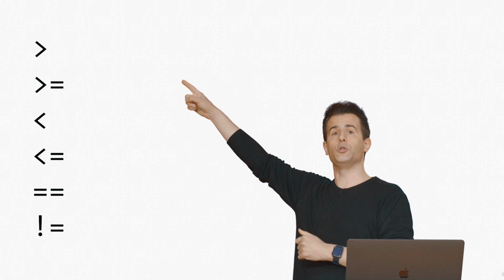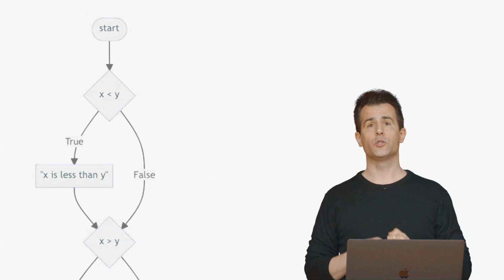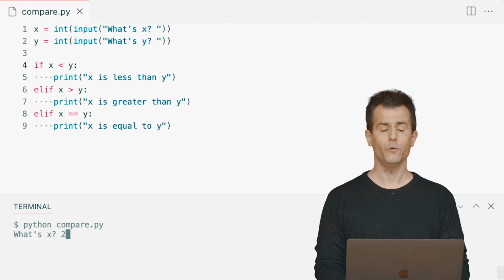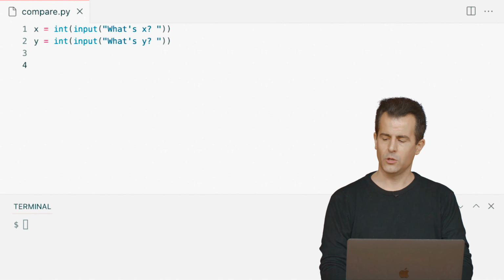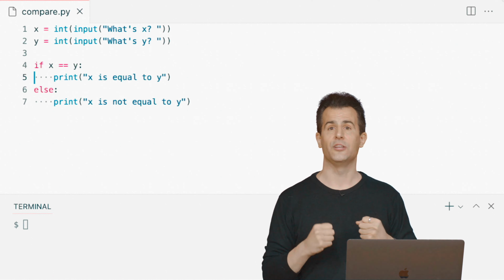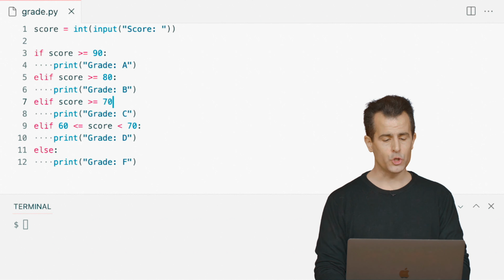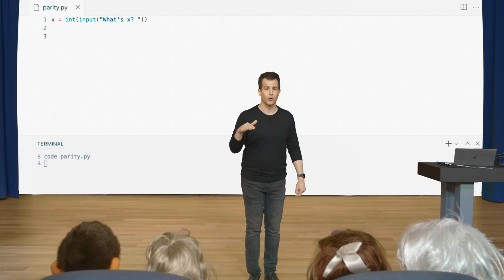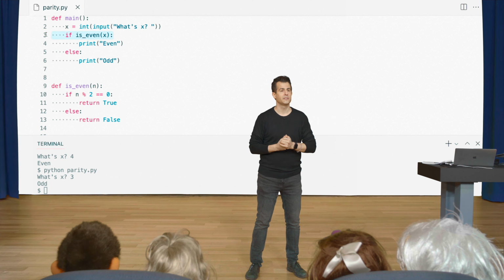Python EN 02 01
Harvard CS50’s Introduction to Programming with Python – Full University Course